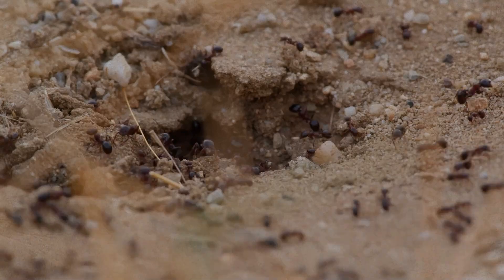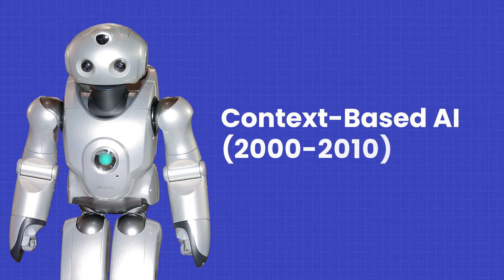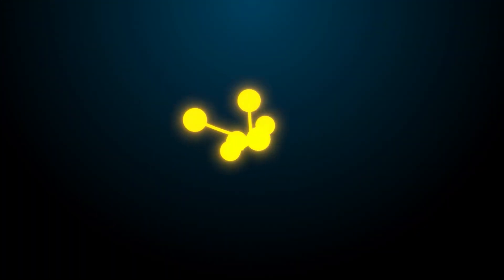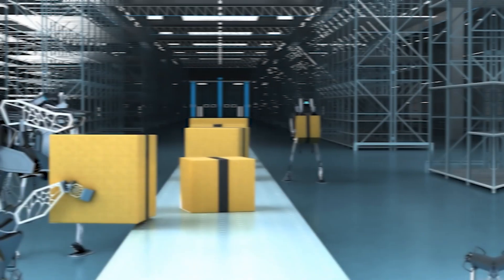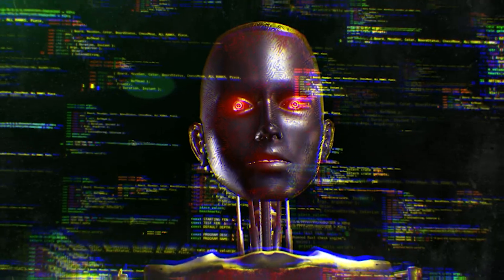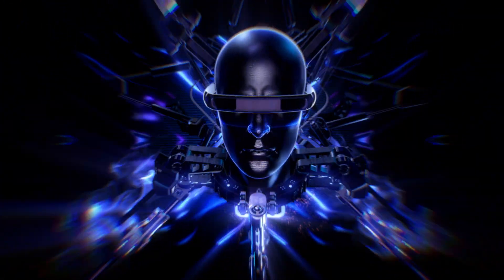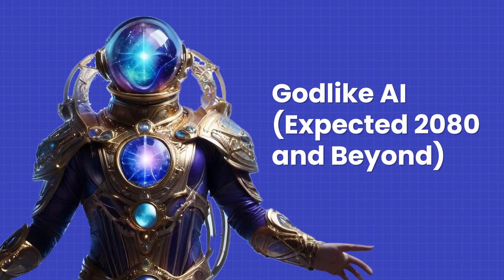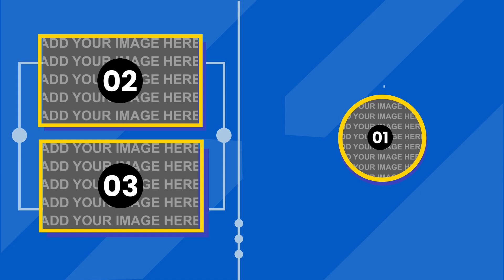The 10 SCARY Stages of AI | Is Singularity Near?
In this video, we'll the  10 stages of AI and the evolution of artificial intelligence through the years, from its humble beginnings to mind-blowing possibilities in the future. We'll explore how AI has progressed from basic rule-based systems to context-aware assistants like Siri and Google Assistant. Then, we'll talk about the recent advancements in reasoning AI, like ChatGPT, which mimics human thought processes. Looking ahead, we'll discuss the potential of achieving Artificial General Intelligence - AGI and even superintelligent AI that surpasses human capabilities. Finally, we'll explore the far-reaching implications of self-aware, transcendent, and cosmic AI, and what it means for the future of humanity.

If you found this video interesting, check out these other videos on our channel:

CHAPTERS
Introduction 00:00-00:40
The Rule-Based AI (1950s-2000s) 00:41-01:00
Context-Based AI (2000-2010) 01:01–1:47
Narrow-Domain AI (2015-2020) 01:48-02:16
Reasoning AI (2020-Present) 02:17–2:31
Artificial General Intelligence or AGI (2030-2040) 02:32-03:17
Super Intelligent AI (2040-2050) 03:18-03:49
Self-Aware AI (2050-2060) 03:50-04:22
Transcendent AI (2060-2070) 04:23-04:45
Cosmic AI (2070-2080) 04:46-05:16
Godlike AI (Expected 2080 and Beyond) 05:17-05:58